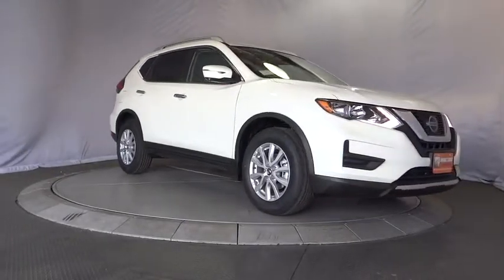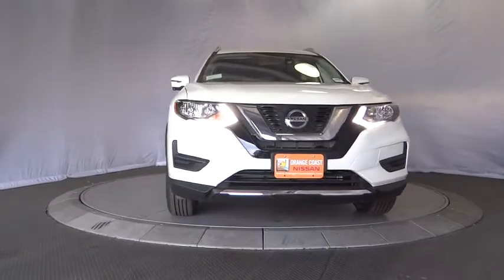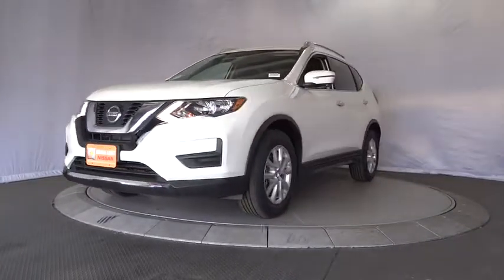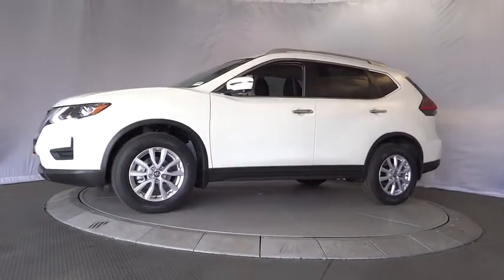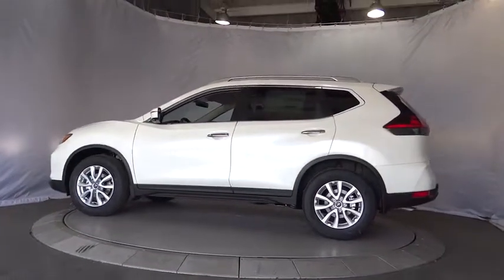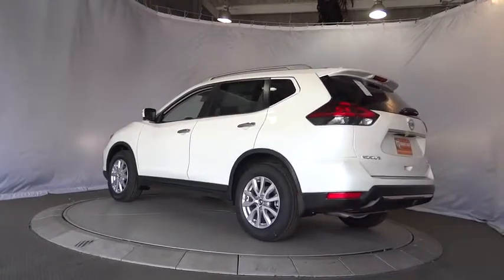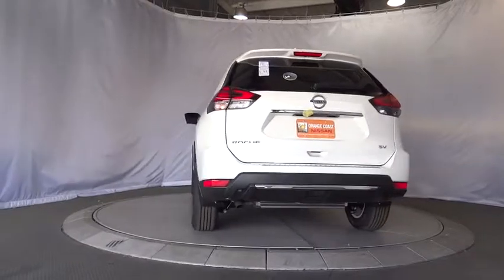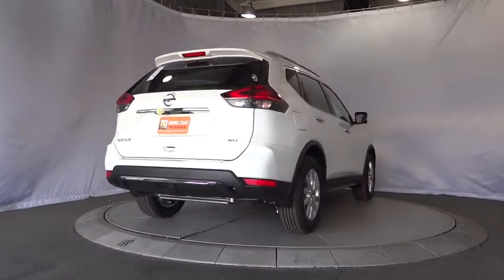2018 Nissan Rogue Costa Mesa, Huntington Beach, Irvine, San Clamente, Anaheim, CA RO80734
Pearl White New 2018 Nissan Rogue available in Costa Mesa, California at Orange Coast Nissan. Servicing the Huntington Beach, Irvine, San Clamente, Anaheim, CA area.

New Price! Pearl White 2018 Nissan Rogue SV FWD CVT with Xtronic 2.5L 4-Cylinder33/26 Highway/City MPG Price includes: $500 - Nissan Holiday Bonus Cash - Altima/Rogue. Exp. 05/31/2018, $750 - Nissan Customer Cash - Rogue. Exp. 05/31/2018